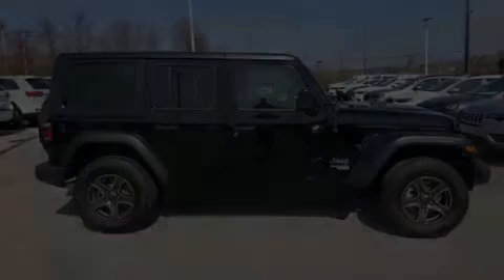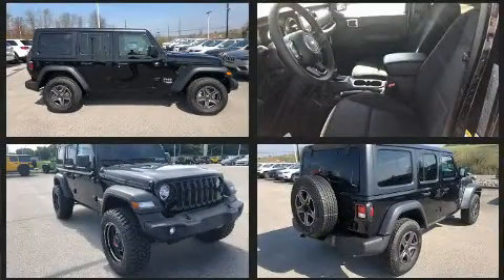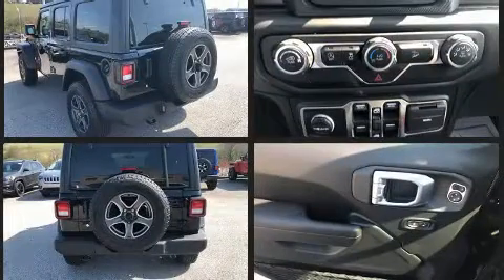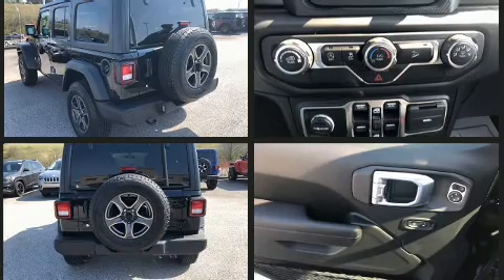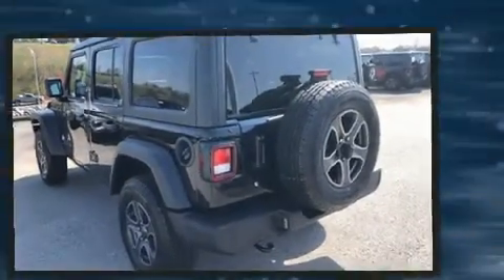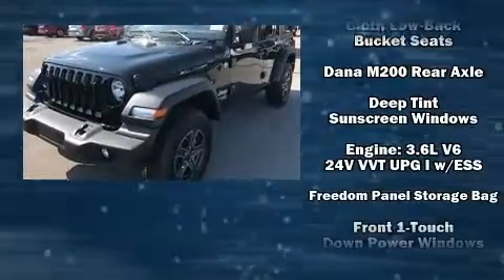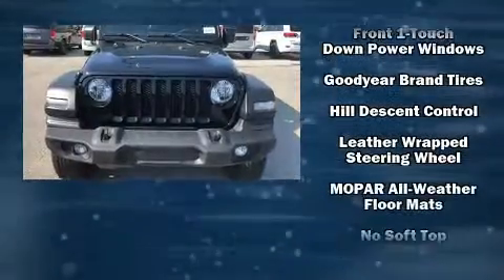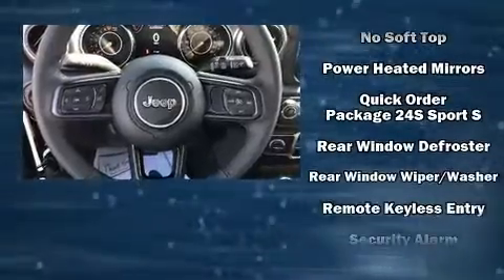2019 Jeep Wrangler UNLIMITED SPORT S 4X4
1815 Irvine Rd.

Discerning drivers will appreciate the 2019 Jeep Wrangler Unlimited. A wealth of standard features means that you no longer have to sacrifice. Such as remote keyless entry, a rear window wiper, a leather steering wheel, an outside temperature display, front bucket seats, power windows, cruise control, and much more. Jeep also prioritized safety and security with features such as: dual front impact airbags, integrated roll-over protection, traction control, brake assist, ignition disabling, and 4 wheel disc brakes with ABS. With electronic stability control supplementing mechanical systems, you'll maintain precise command of the roadway. Our experienced sales staff is eager to share its knowledge and enthusiasm with you. They'll work with you to find the right vehicle at a price you can afford. We are here to help you.